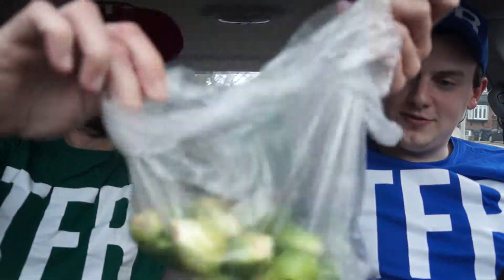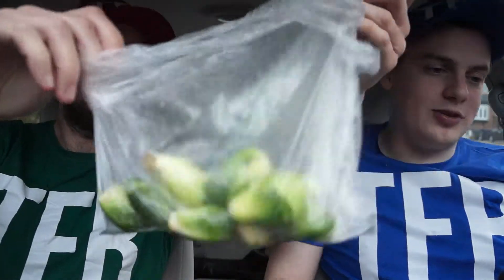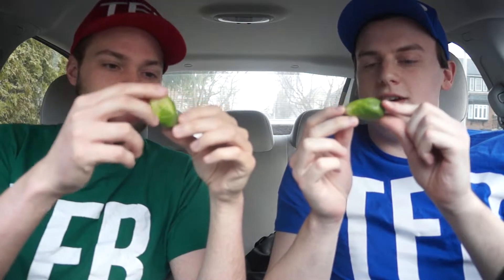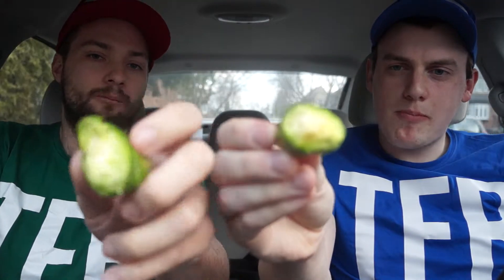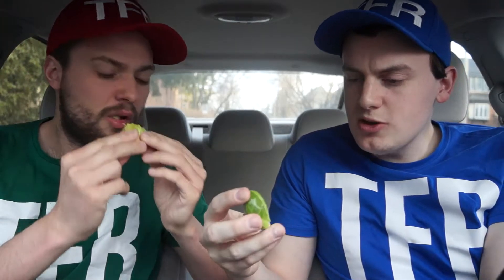TRU FOOD REVIEWS - BRUSSELS SPROUTS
Should you try a Brussels sprout?
Watch this episode and you'll find out!